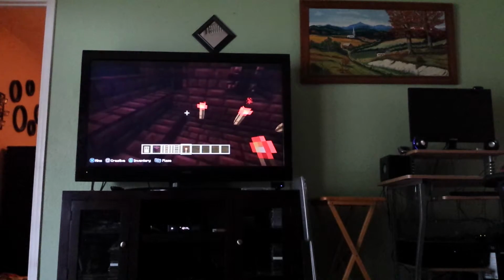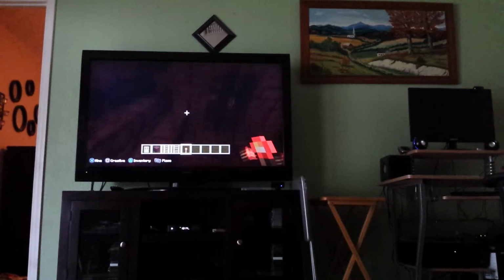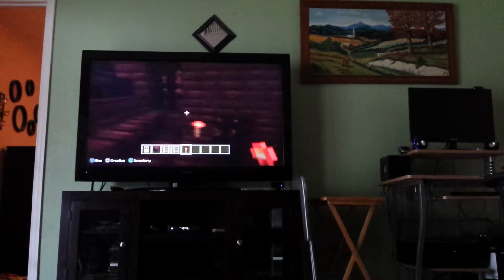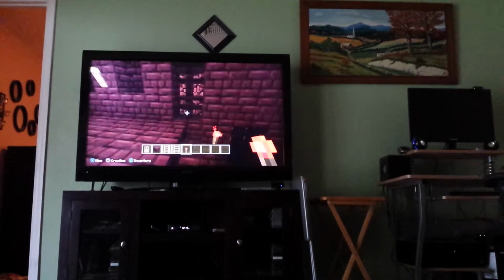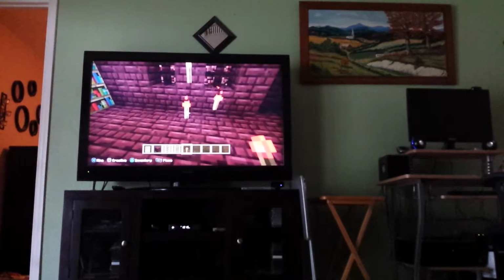Minecraft nethercity part 1 library